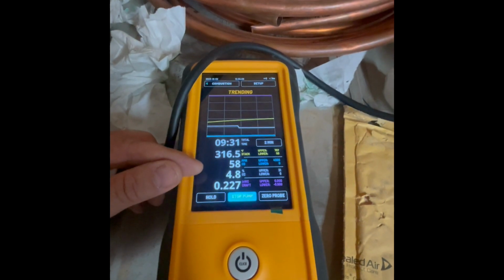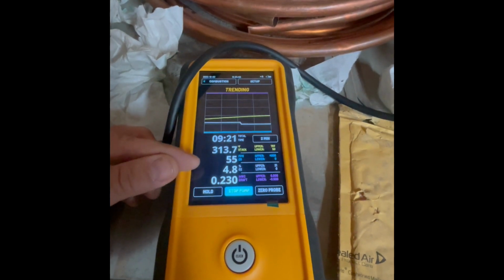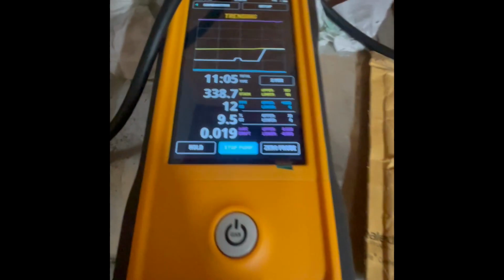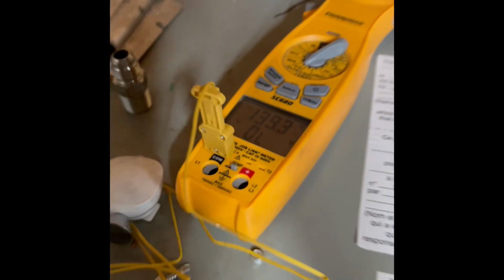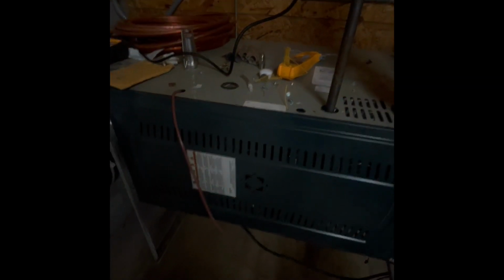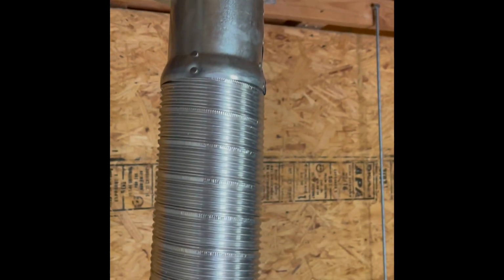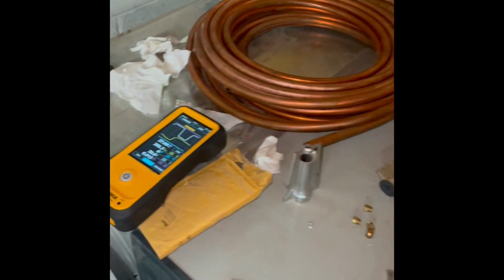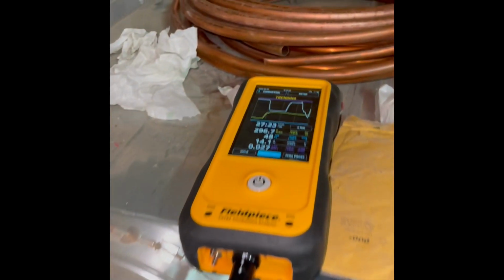Is it Spilling Toxicity!!!!!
In this video I am showing one method for testing CO spillage from a furnace! This test should be done to ensure you are not spilling CO out of the furnace. Should be done while performing a combustion analysis.